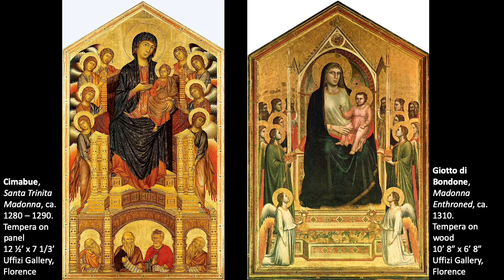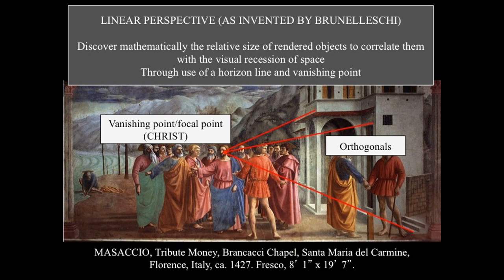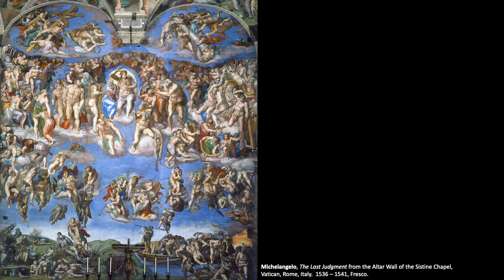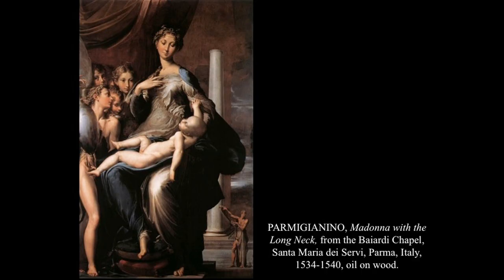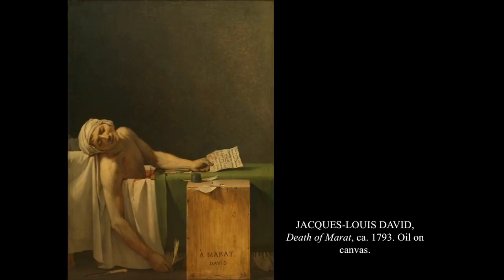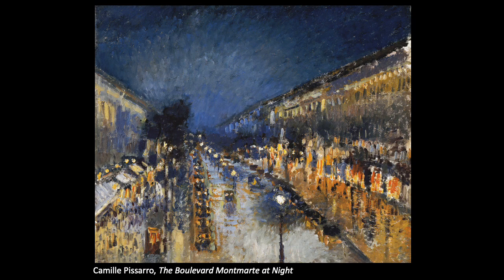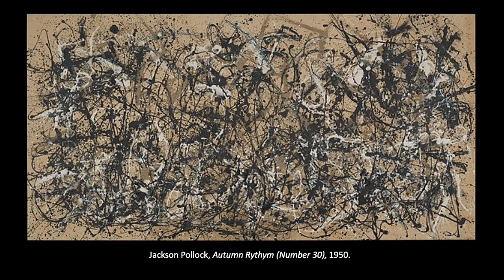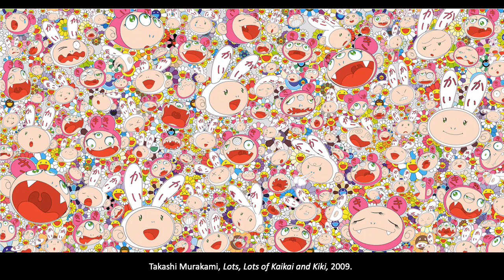SP20 Primacy of Painting